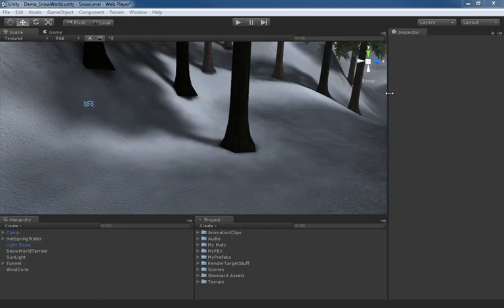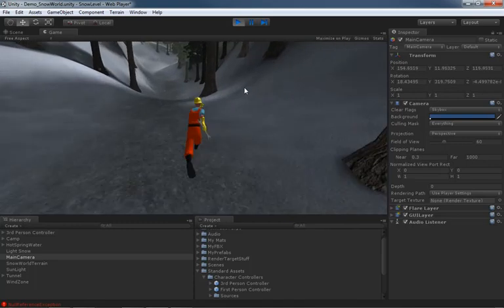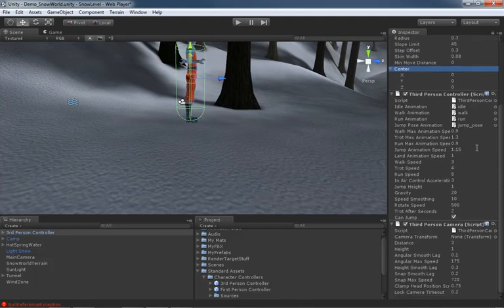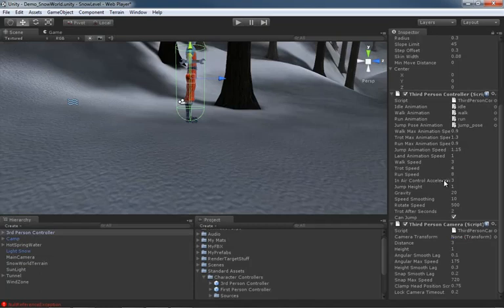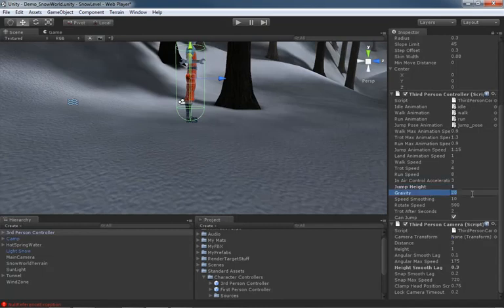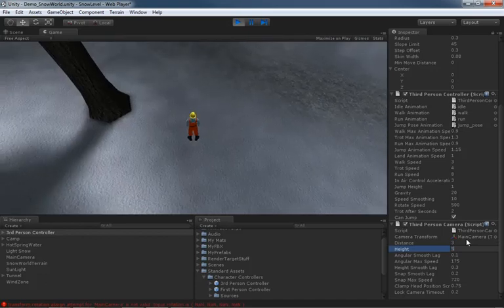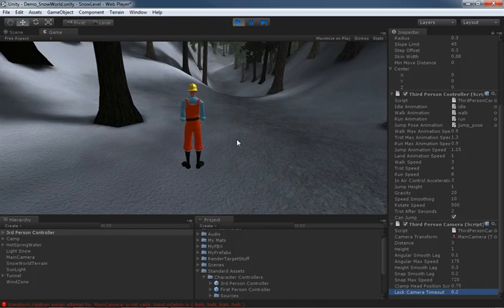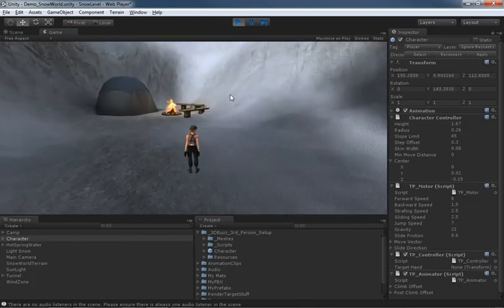🔴 Third-Person Controller • Character Controllers • Unity Game Dev • Unity Fundamentals • (Pt. 129)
Learn Unity Game Development for Beginners - Character Controllers - Third-Person Controller.

This video covers the third-person controller that is included with Unity, showing you how to get it set up in your scenes and some adjustments.